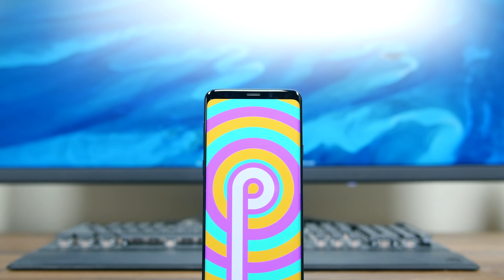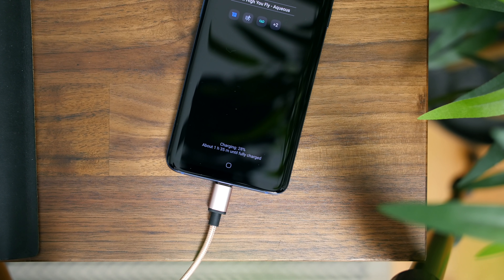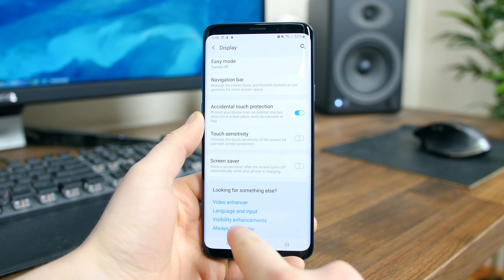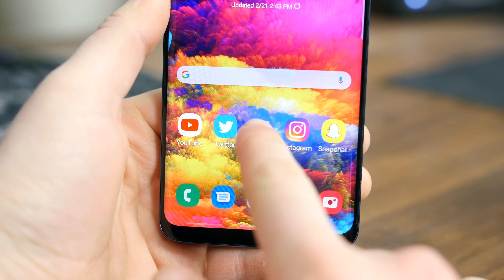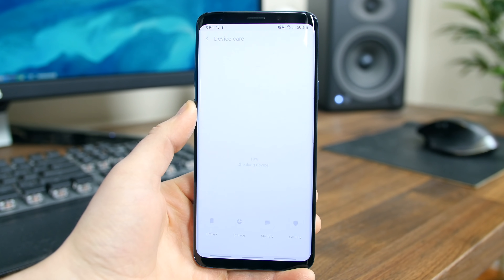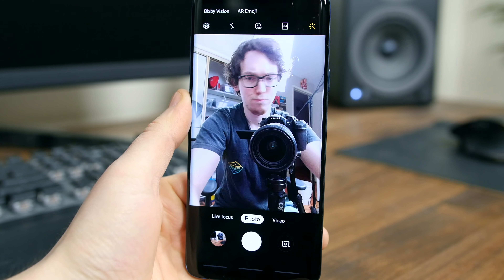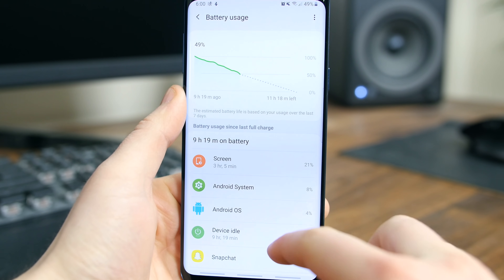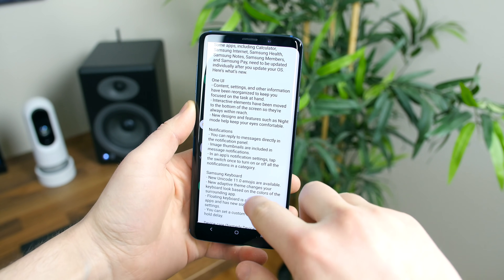Samsung One UI On Galaxy S9+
Beau HD highlights all of the biggest new features available in Samsung's new One UI running on top of Android 9.0 Pie on the Galaxy S9+. Which feature is your favorite?